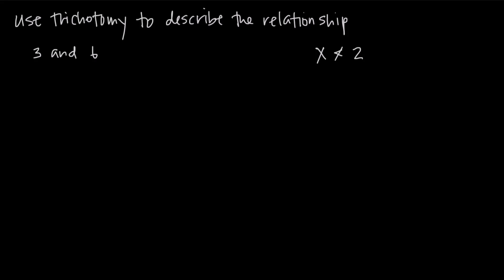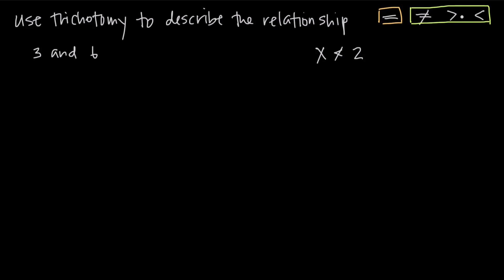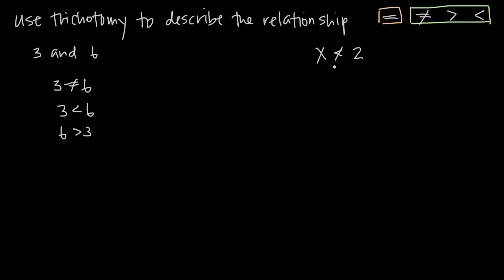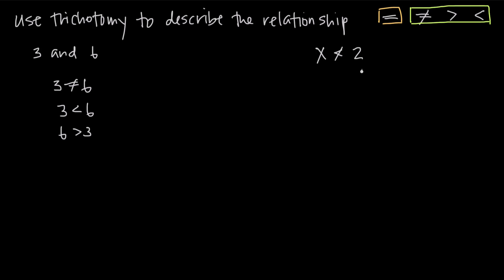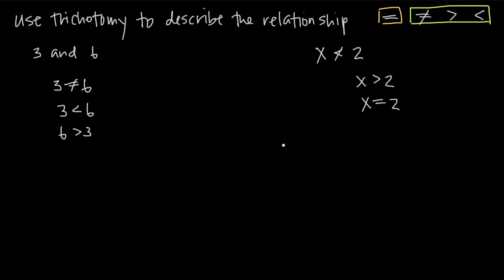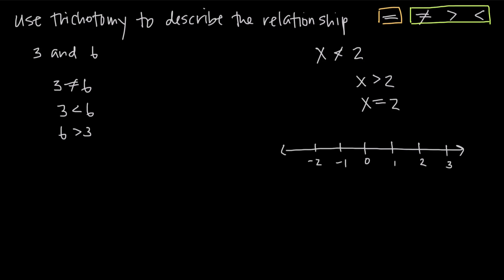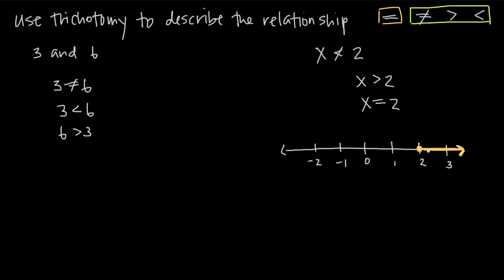What is TRICHOTOMY? (KristaKingMath)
In this video we learn about trichotomy, which is the idea that there are always three ways to describe unequal values. You can say that the values are not equal, that one is greater than the other, or that one is less than the other. We'll need to understand this in order to handle inequalities.